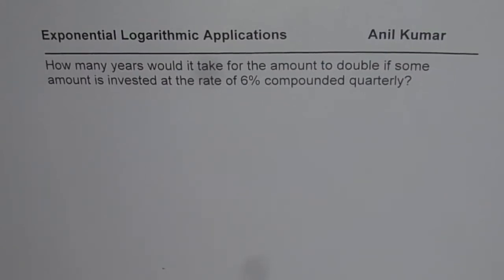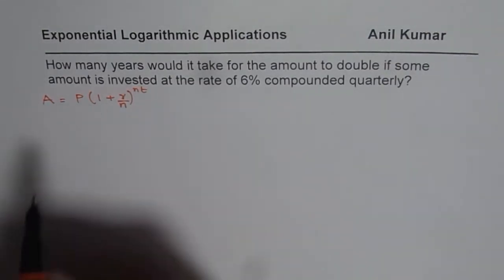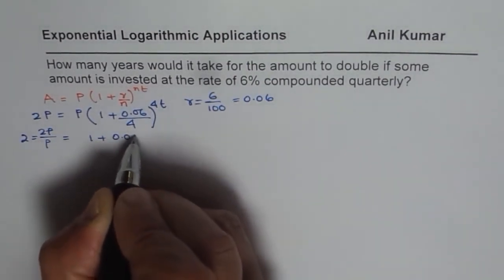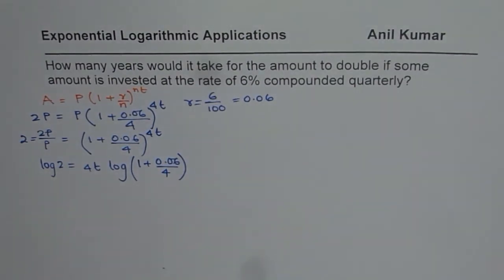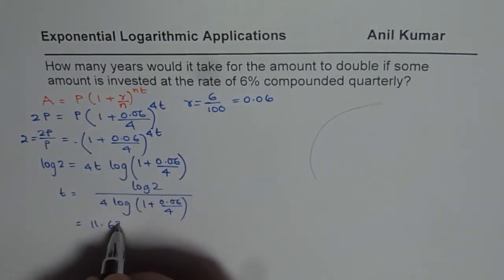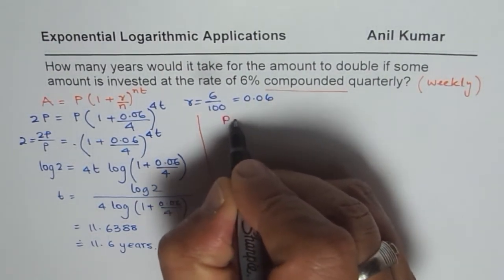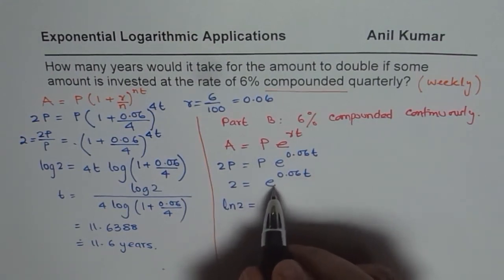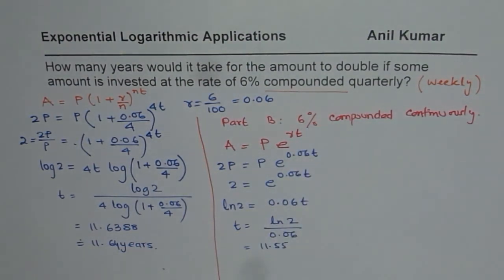Doubling Time for Continuous and Quarterly Compounding Investment Logarithms